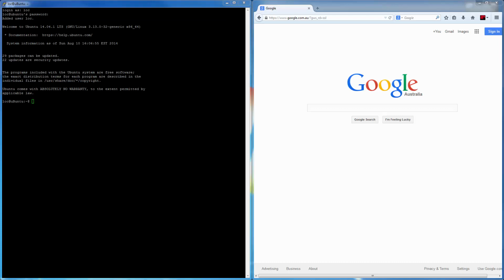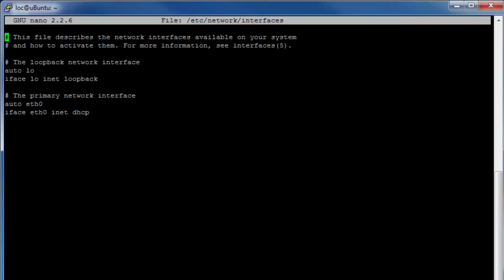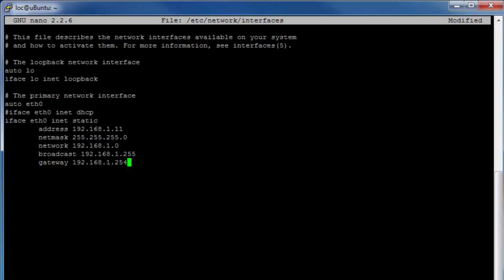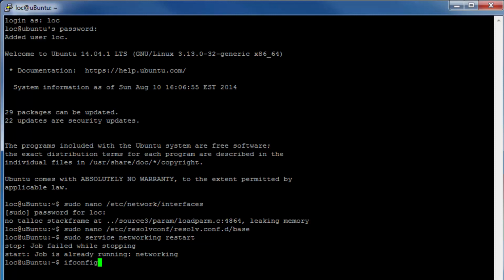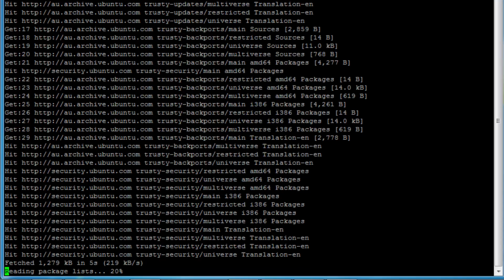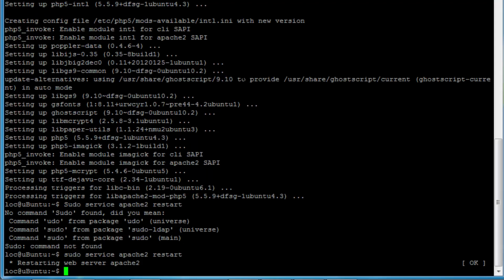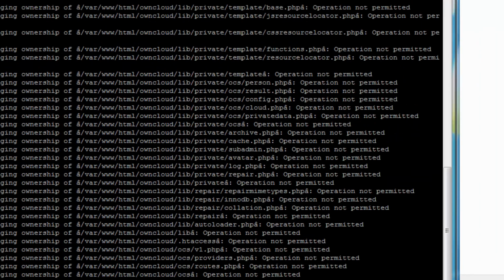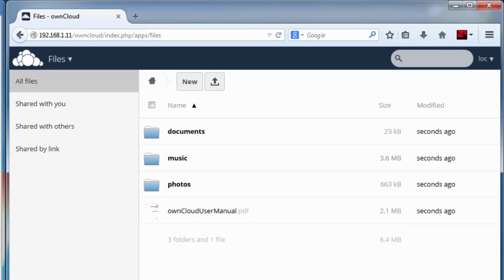ownCloud 7 Install on Ubuntu 14 Server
Part 1 - Updated how to install ownCloud 7 onto Ubuntu 14.04.1 LTS Server

Commands used in the video:

Change to fixed ip

sudo nano /etc/network/interfaces
auto eth0
iface eth0 inet static
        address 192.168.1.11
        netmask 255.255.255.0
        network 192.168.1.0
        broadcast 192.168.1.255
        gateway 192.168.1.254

New location for the DNS settings by editing the resolvconf file:

sudo nano /etc/resolvconf/resolv.conf.d/base

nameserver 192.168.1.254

sudo service networking restart

make sure that all packages are up to date

Extra packages required by owncloud

sudo apt-get install php5 php5-mysql php5-gd php5-json php5-curl php5-intl php5-mcrypt php5-imagick

restart apache

Get owncloud - current latest is 7.0.2

Extract to apache webservice

sudo tar -xvf owncloud-7.0.2.tar.bz2 -C /var/www/html/

Change permissions so owncloud can access

sudo chown www-data:www-data -R /var/www/html/owncloud/